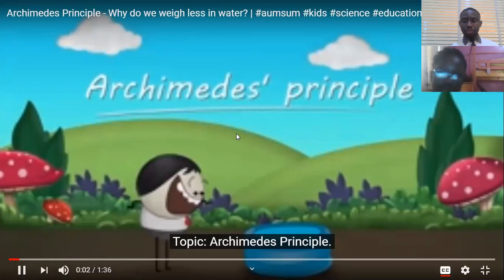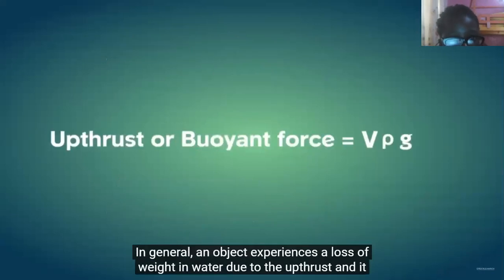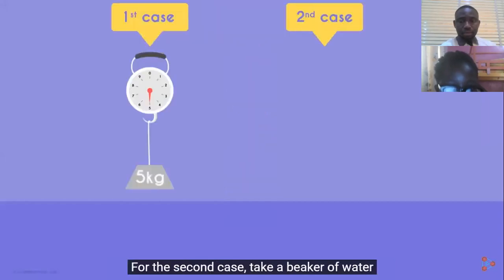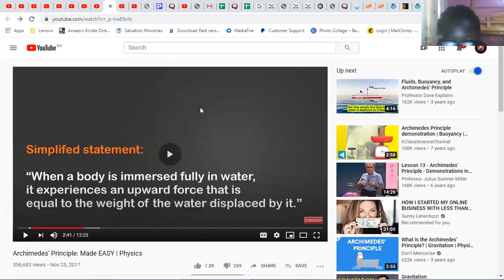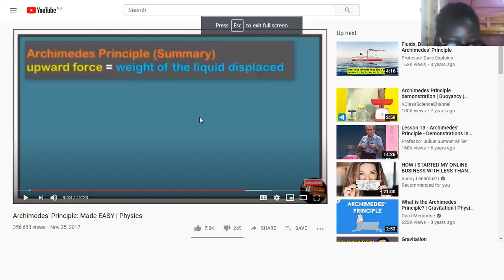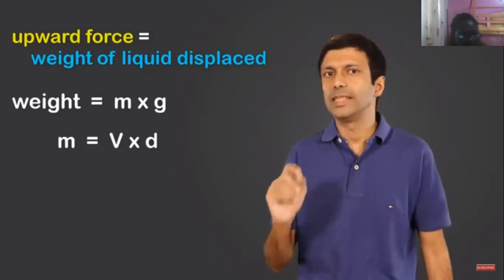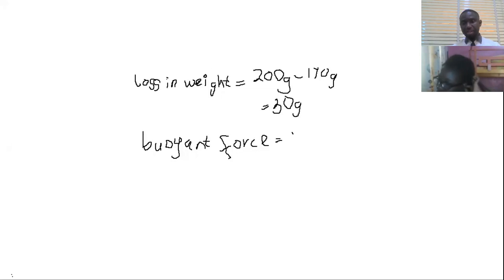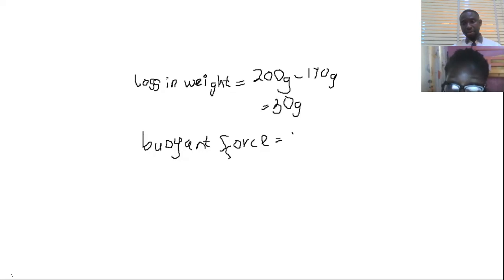MOMENTS IN EQUILIBRIUM & ARCHIMEDES PRINCIPLE EXPLAINED 2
Don't stop learning about Equilibrium, because Archimedes would not want that from you